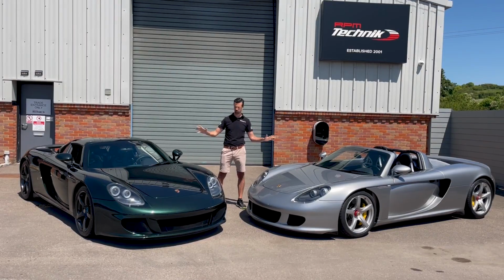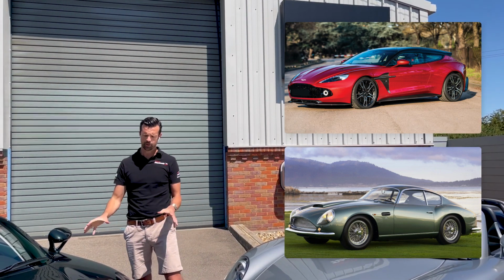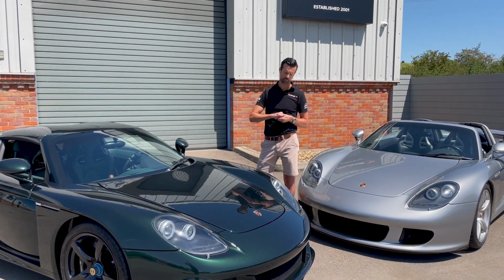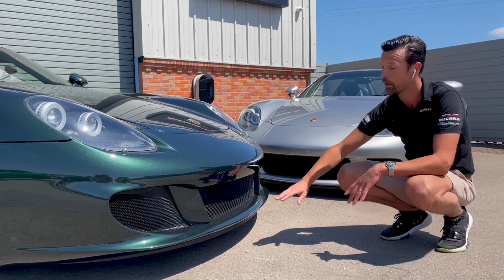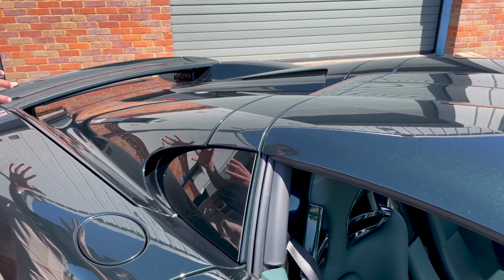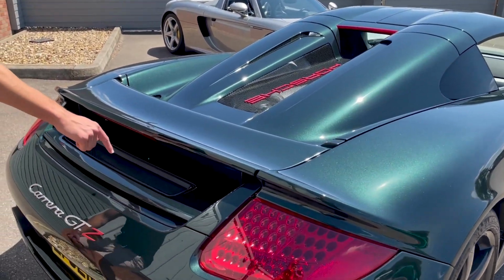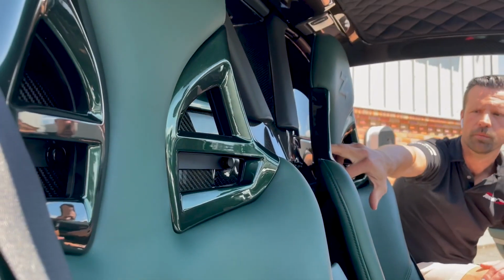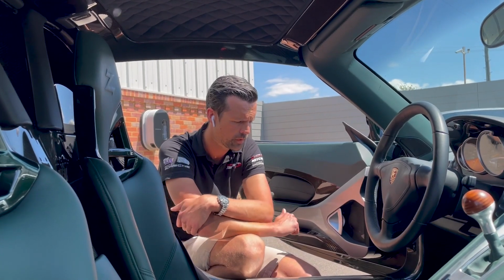What is a Carrera GT Zagato?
The CGTZ is one of only six cars ever built, here we compare the differences between and Carrera GT and a Carrera GT Zagato.